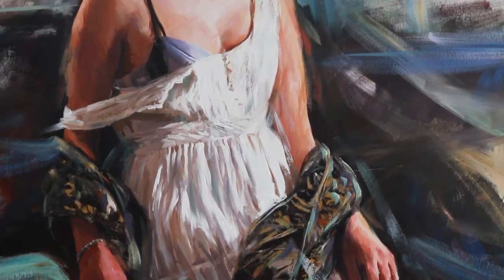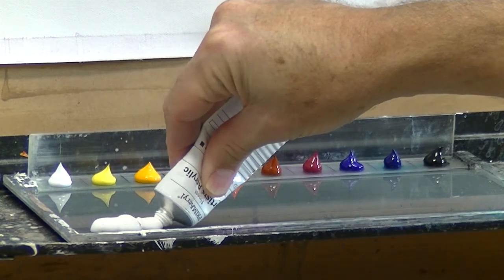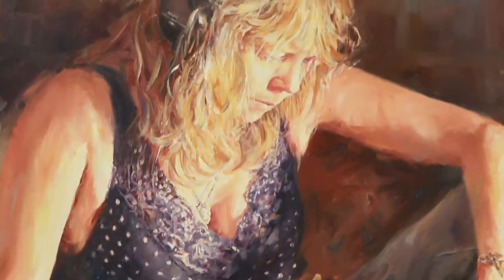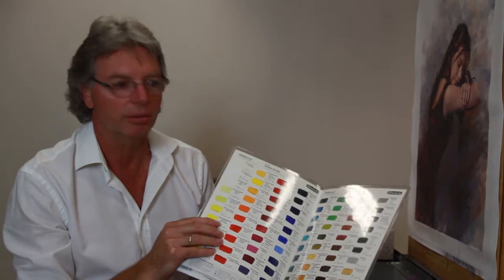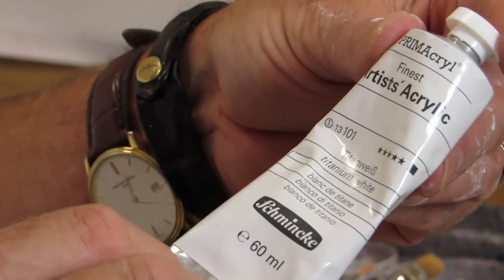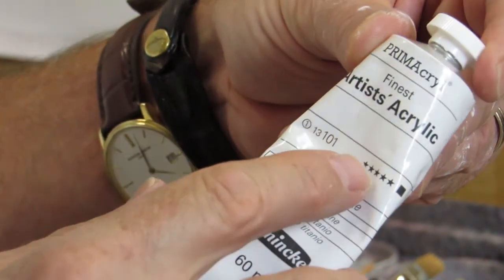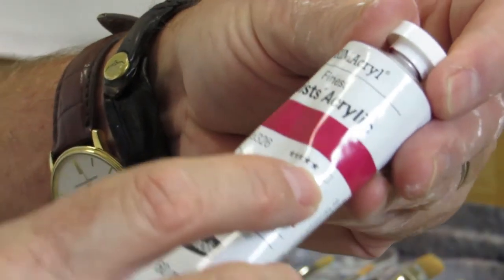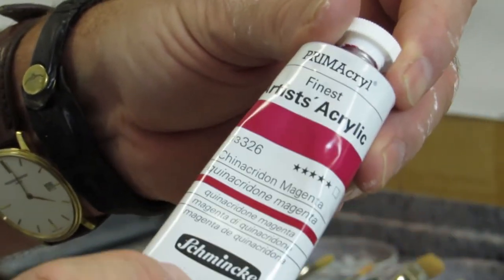New Acrylic Painting Tip - choosing a brand of paint to work with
Barry reveals the brand of paint he prefers to use and discusses the reasons why he has chosen this brand and the advantages they offer.